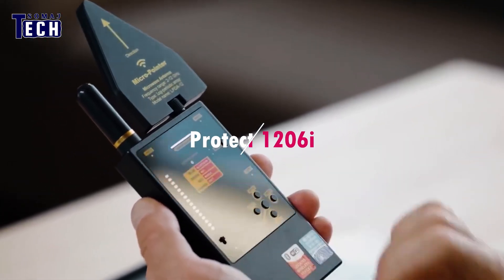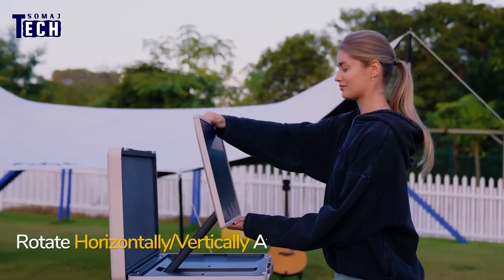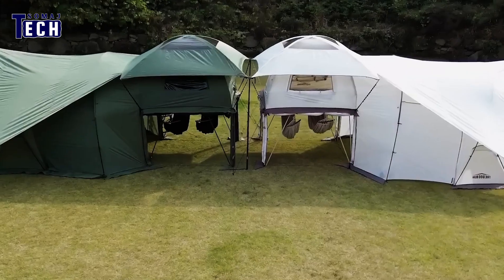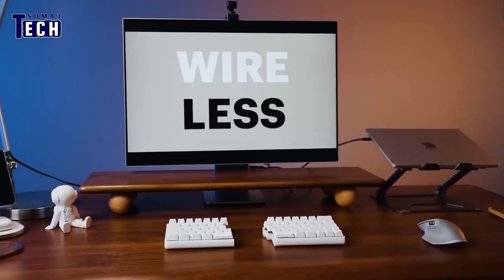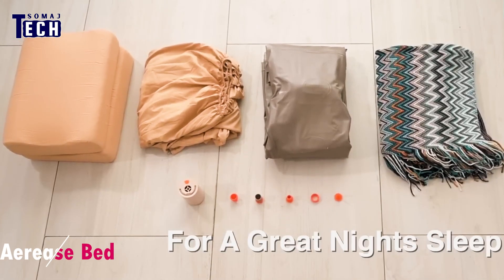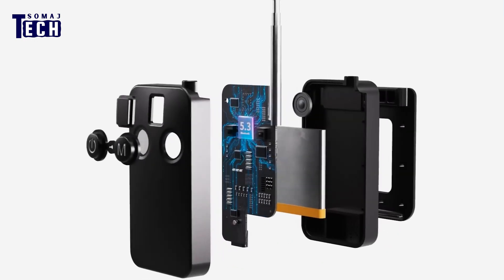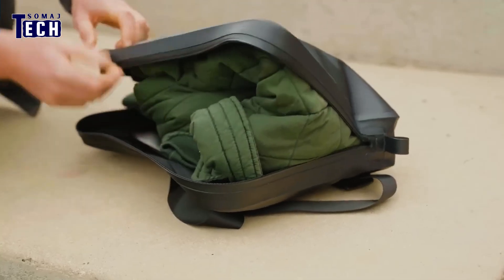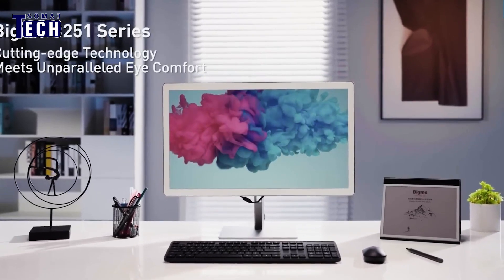🆕 10 New Gadgets And Inventions That Will Blow Your Mind! 🔥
Discover the most amazing 10 New Gadgets And Inventions that will blow your mind! In this video, we showcase cutting-edge technologies and innovative products that are set to revolutionize our daily lives. From smart home devices to futuristic tech, these gadgets are designed to enhance your lifestyle and make your life easier. Stay ahead of the curve with the latest trends and breakthroughs in the tech world. Whether you're a tech enthusiast or just looking for cool new gadgets, this video is packed with must-see inventions. Don't miss out on the future of technology – watch now and be amazed by what's coming next!

What are the best new gadgets and inventions of 2024?

►Video thumbnails are composite images and may not necessarily represent the content accurately. Thank you for your understanding!